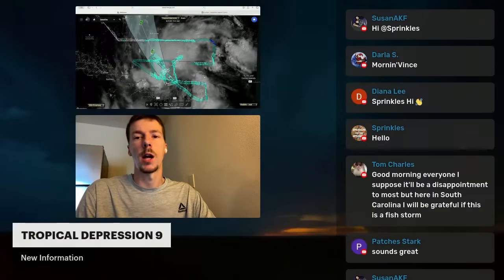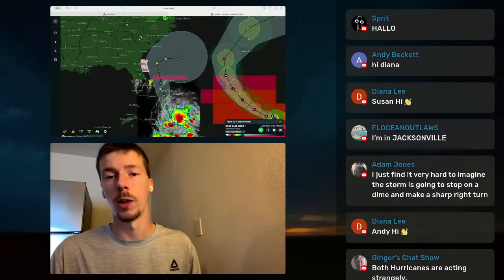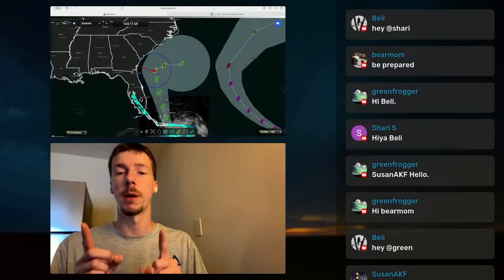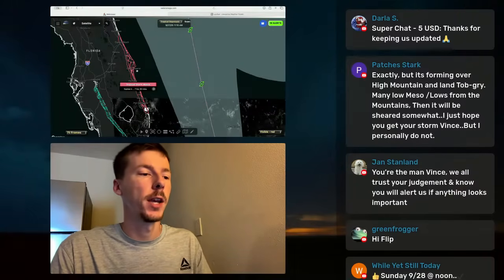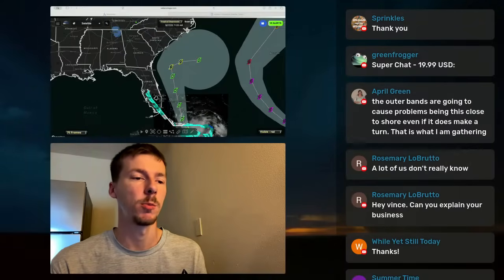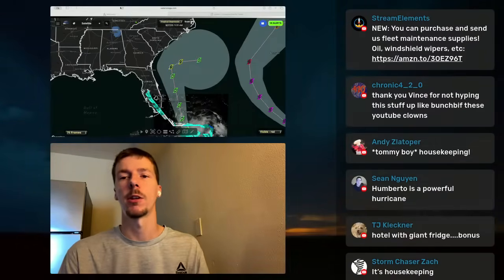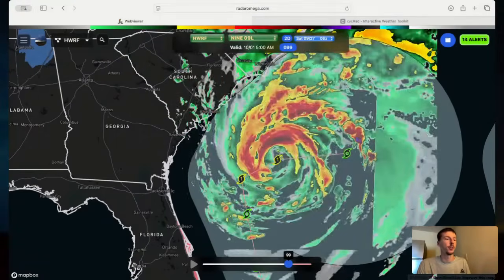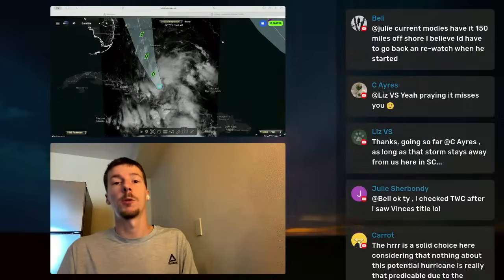🔴HURRICANE DEPLOYMENT: Is it cancelled?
🔗 Amazon Affilliate Links (Purchasing these items helps this channel) 🔗
📻 Midland WR-120 Weather Alert Radio
🏥Stop The Bleed Basic Kit
🔦Powertac M5 Flashlight (THE BEST)

Social media links: seethestorm.net